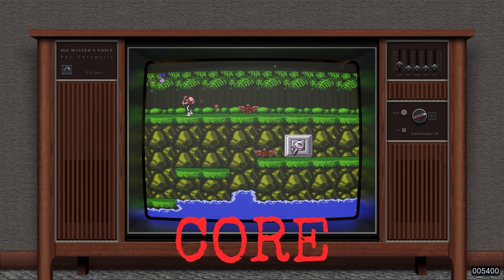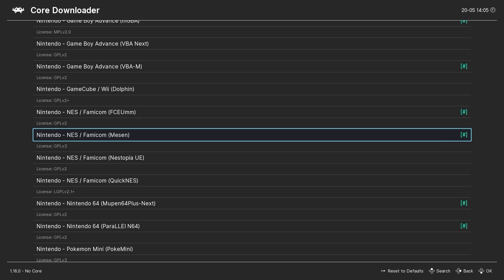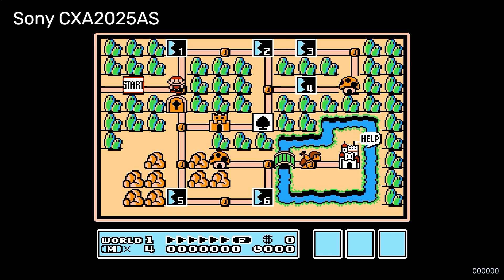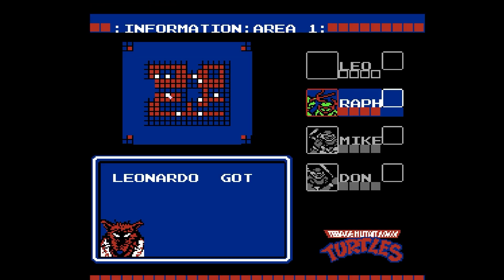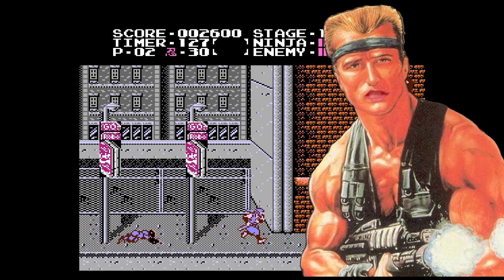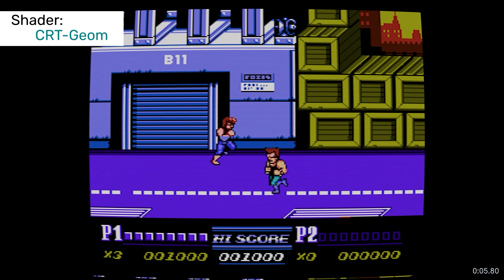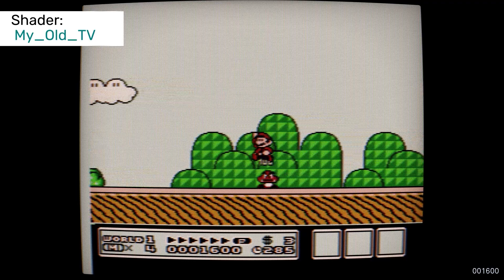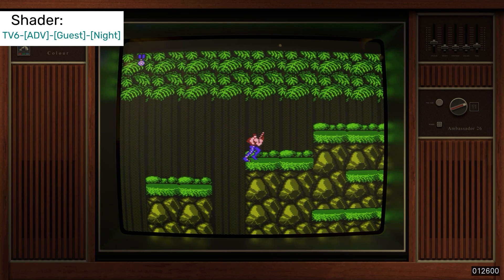RetroArch NES Guide: Now You're PLAYING with POWER!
Learn how to master NES emulation with RetroArch! Bill from Contra helps guide us through the best cores, settings, and shaders. Don't play like a sissy – crush the competition and play with power!

Intro 00:00
Core 00:27
Settings 01:05
Shaders 02:38